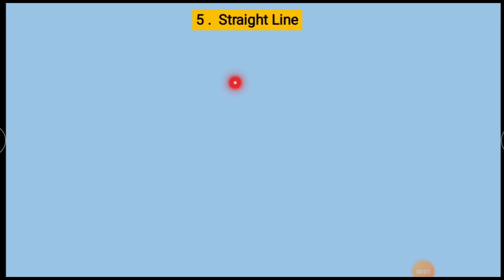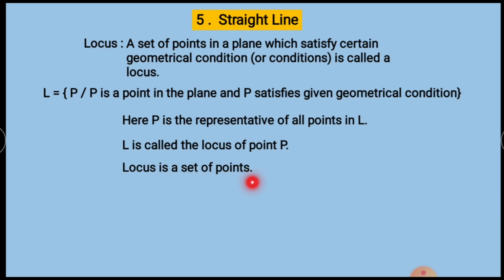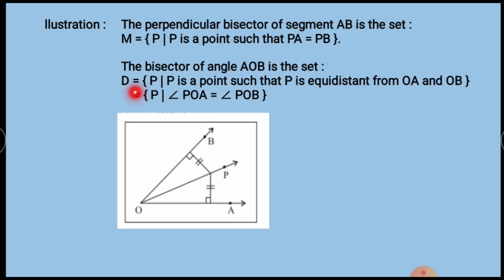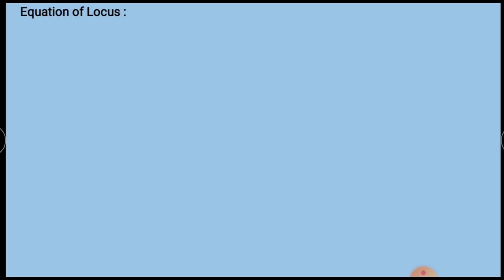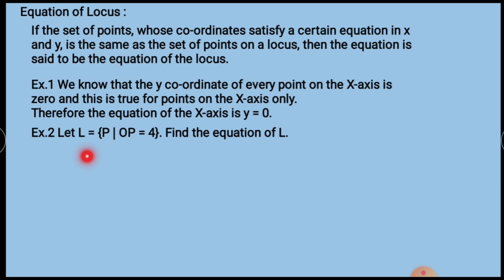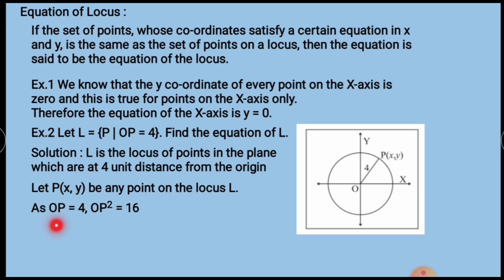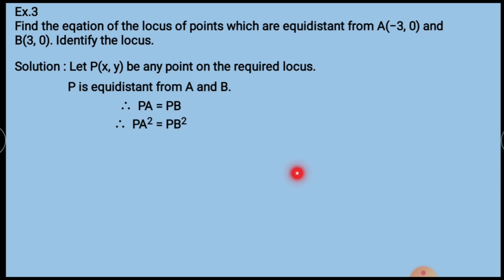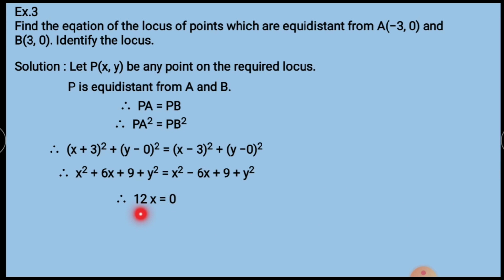Straight line class 11 , ppt 1, locus, Equation of locus